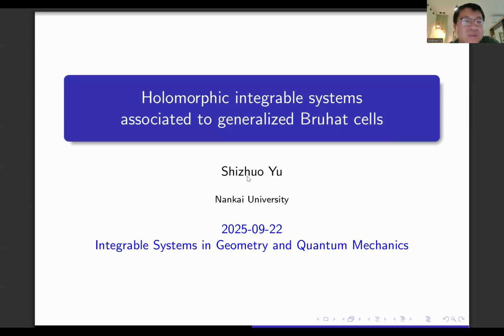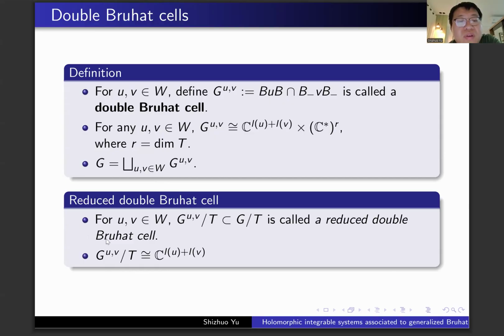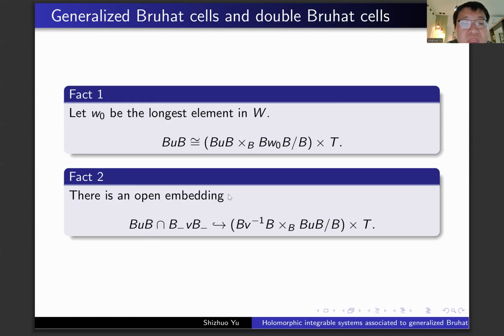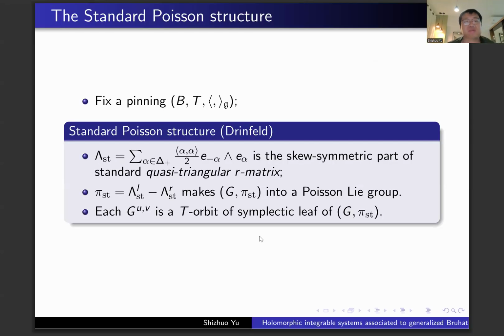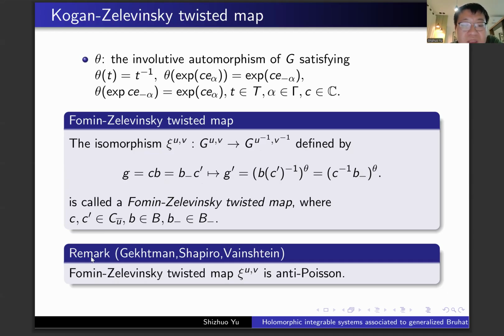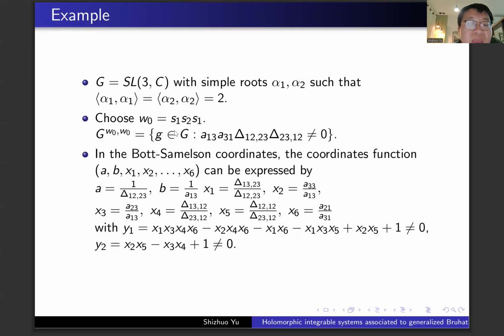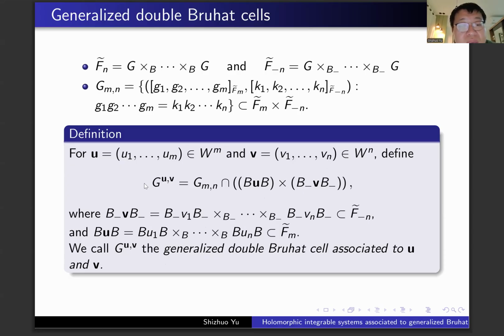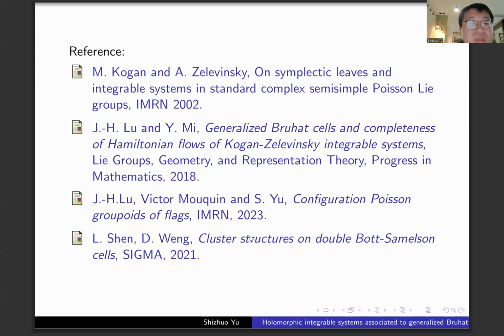Holomorphic integrable systems associated to generalizedBruhat cells-Dr. Shizhuo Yu